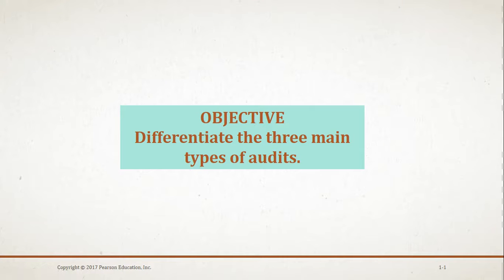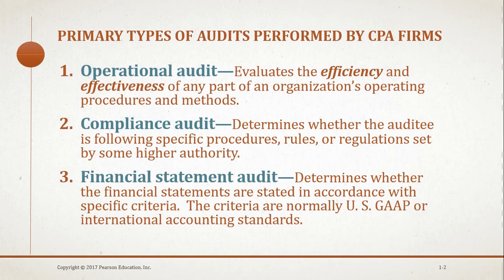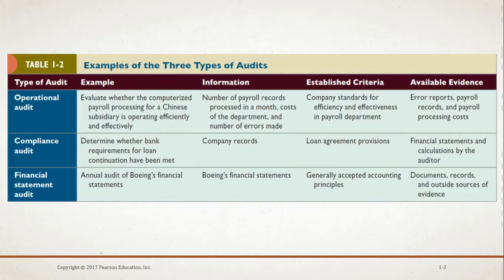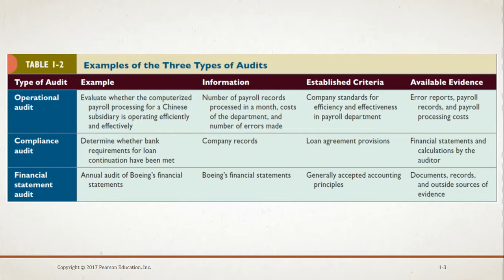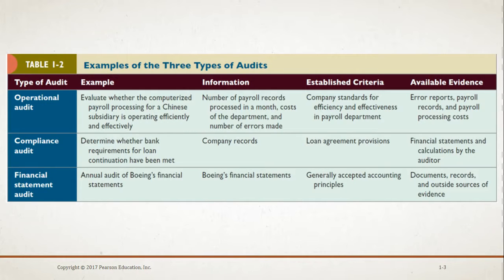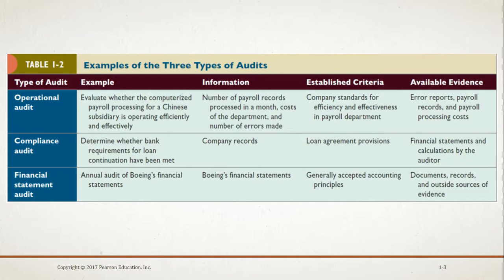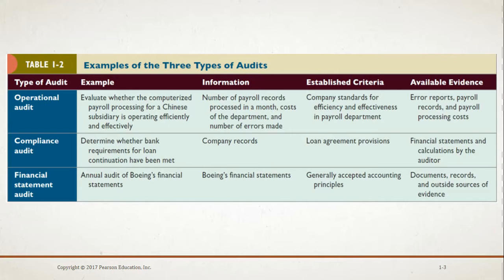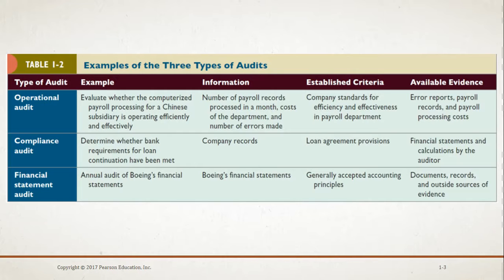Three Main Types of Audits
Within this short video, the three main types of audits are discussed.